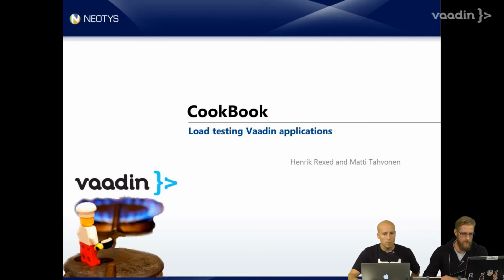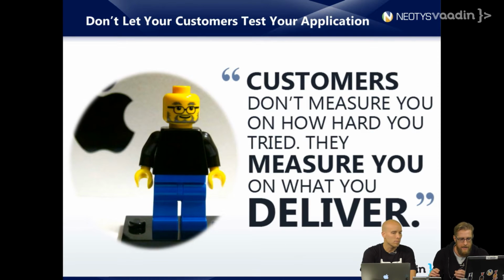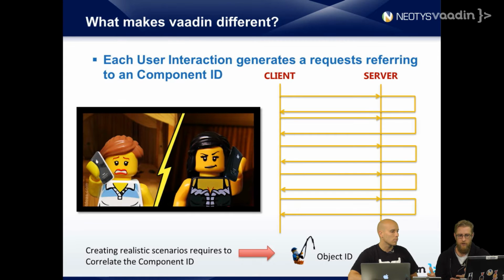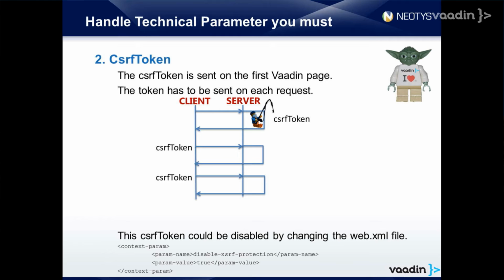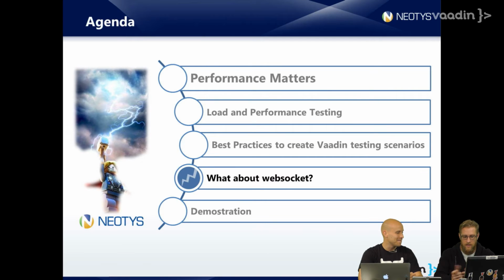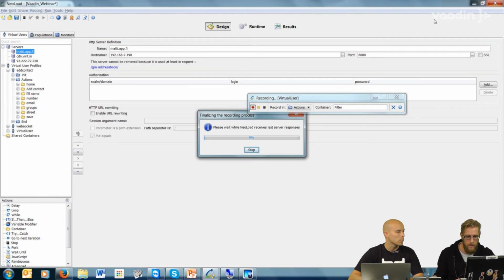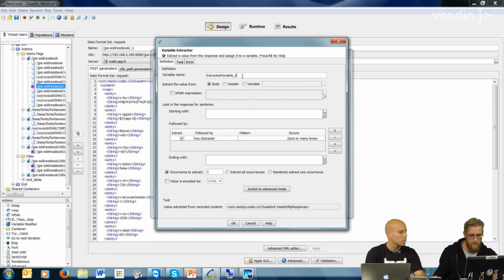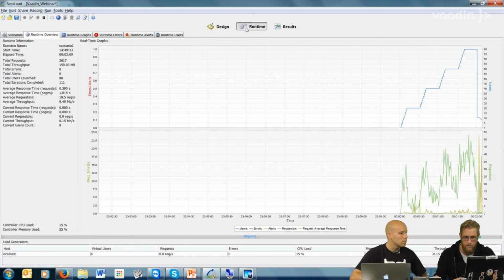How to load test Vaadin application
Join Neotys' Henrik Rexed and Vaadin's Matti Tahvonen on how to do testing with Neotys. This webinar will introduce you to testing web apps in general and how Neotys is different from other testing tools.